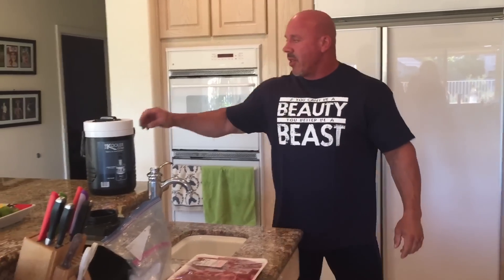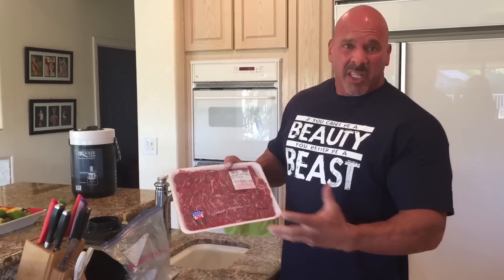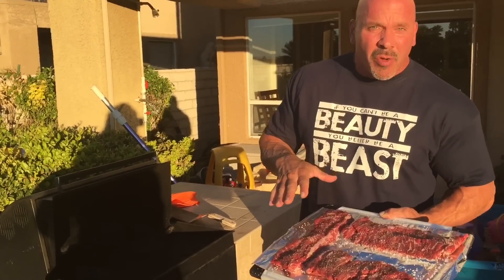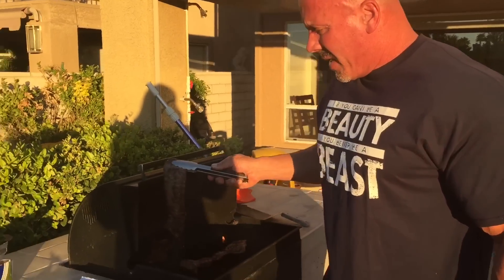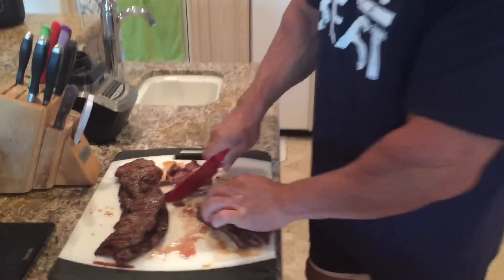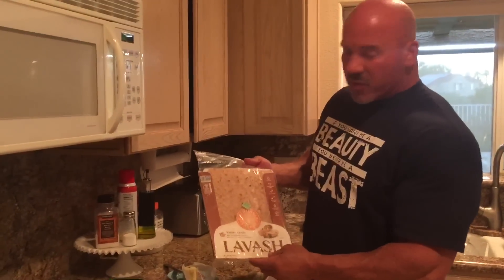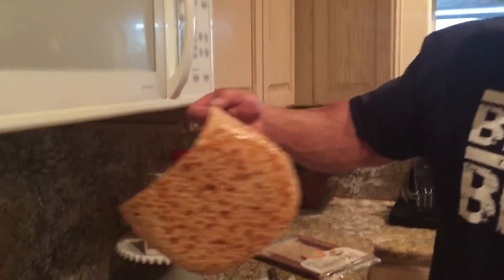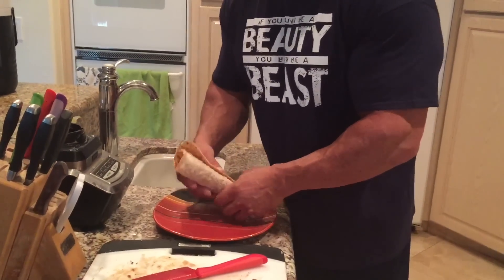Rhino's Meals in a Minute - Steak Burrito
🥘 Buy Vertical Diet Meal Prep delivered nationwide here: TheVerticalDiet.com